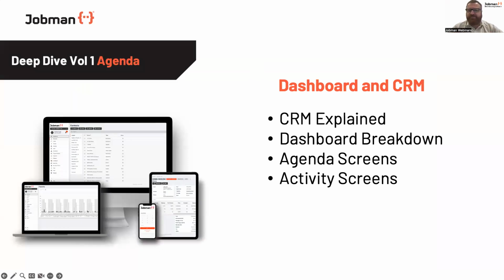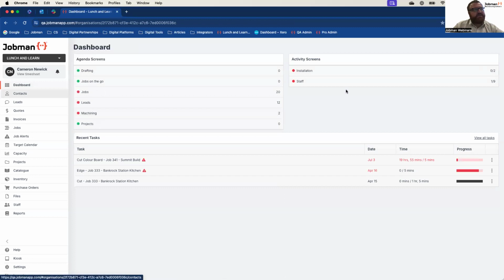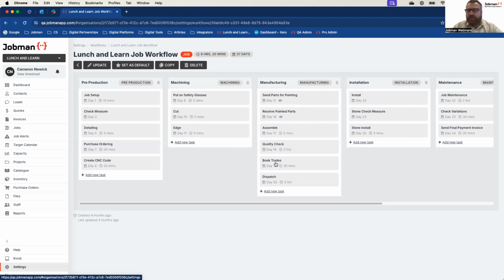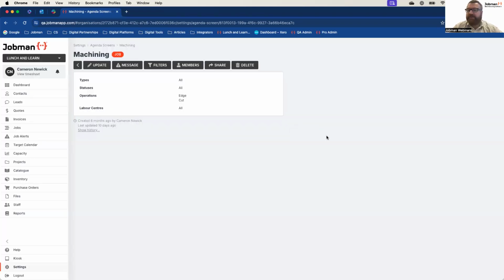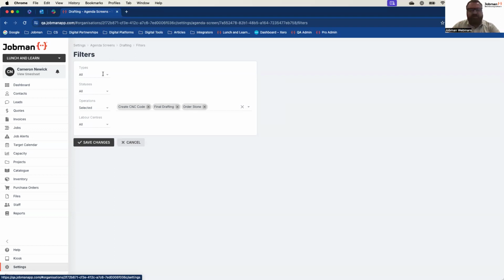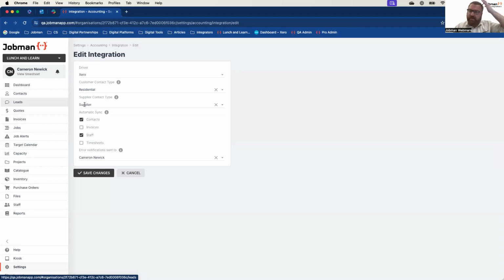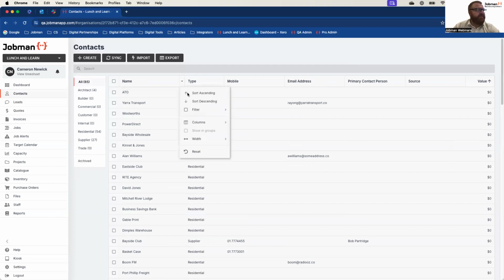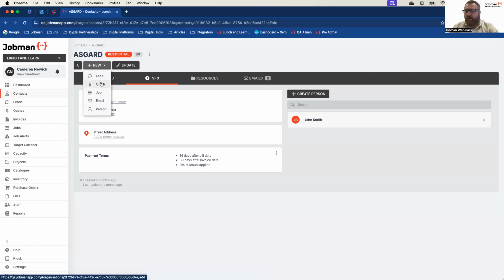Deep Dive - Dashboard & CRM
Now that we've covered the basics of Jobman in our 12-part "Lunch & Learn" series, it's time for "Deep Dive & What's New"!

Join Cam for a closer look at the Jobman Dashboard and what CRM is all about. With a deeper understanding of these topics, you can supercharge your business like never before!

In this session: CRM explained, dashboard breakdown, agenda screens & activity screens.